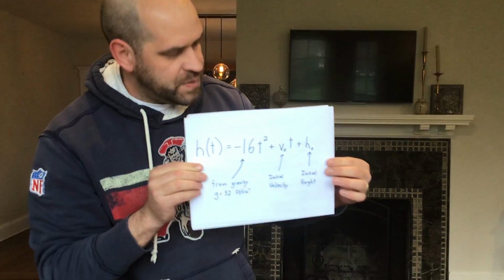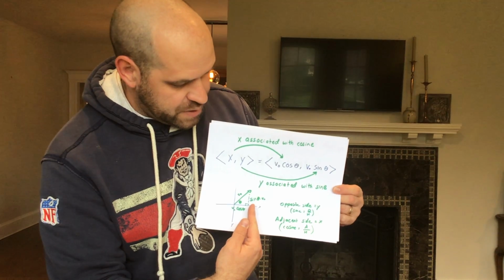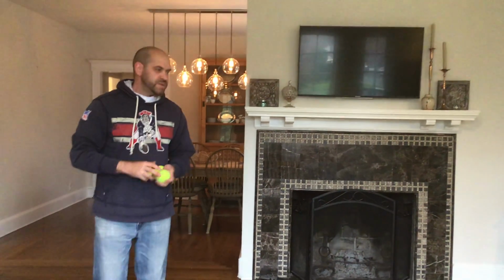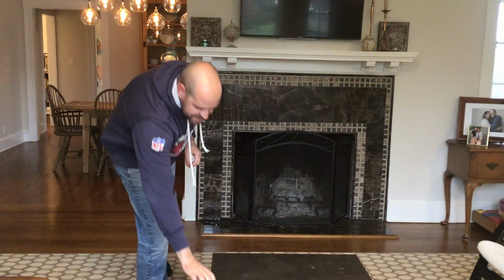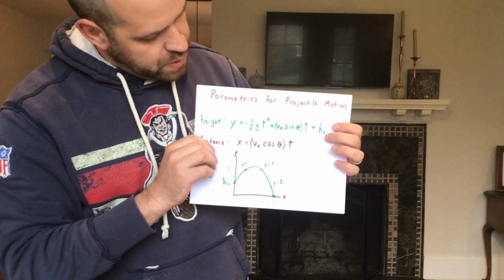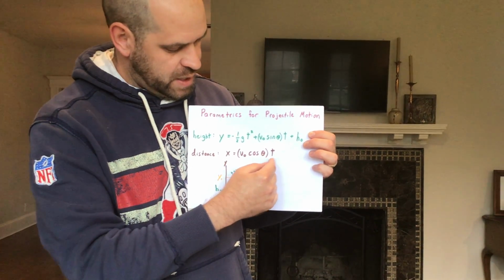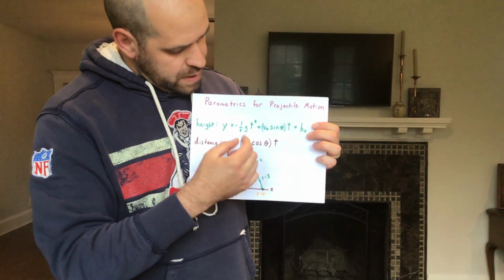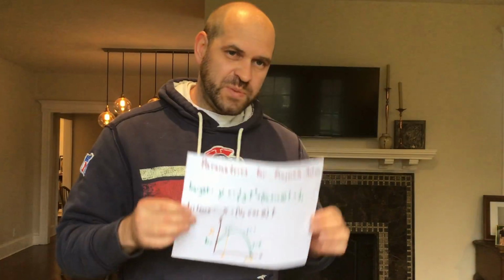paramterics and projectile motion